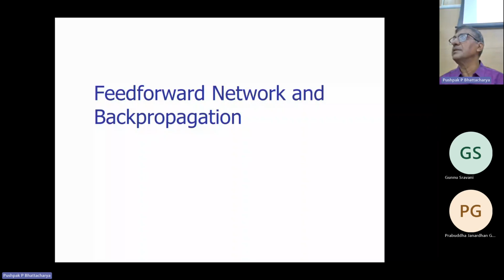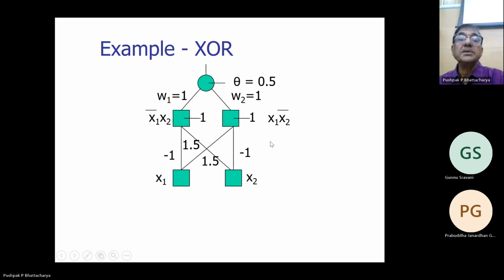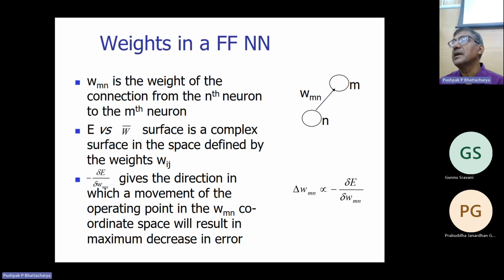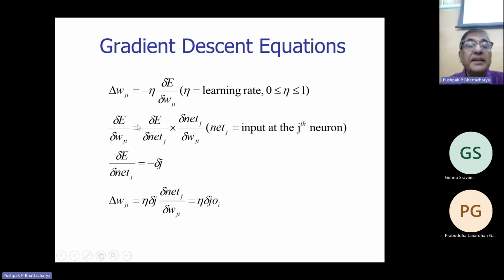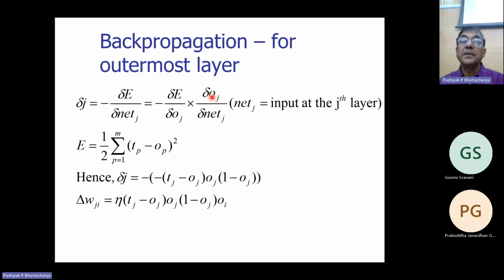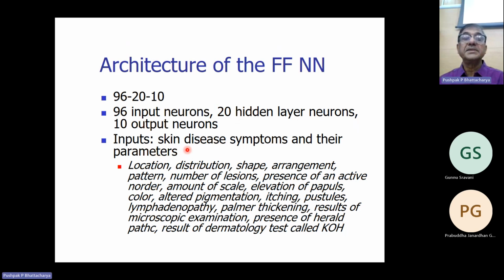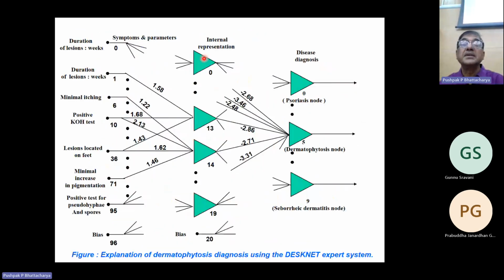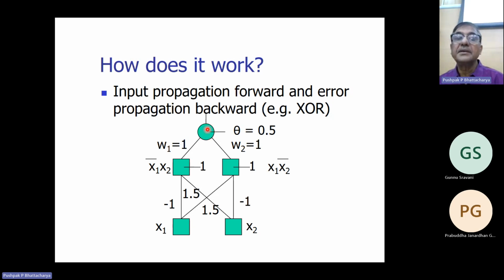Lecture 10: CS217 Back Propagation Algo & How AI Detects Skin Diseases | AI-ML | 2025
Welcome to Lecture 10 of the CS217: AI-ML Course by IIT Bombay, delivered by Prof. Pushpak Bhattacharya. In this lecture, we explore the fundamental concepts of back propagation, neural network training, and their practical applications with a real-world case study in medical diagnosis.

Topics Covered:

- Universal Rule of Weight Change: Detailed explanation of the gradient descent approach and its application in neural networks
- Back Propagation Algorithm: Understanding weight updates in output and hidden layers
- Sigmoid Neurons: Transition from perceptrons to sigmoid neurons for continuous derivatives
- Feed Forward Networks: Complete and pure feedforward network architecture
- Medical Case Study: Practical implementation of neural networks in skin disease diagnosis using a 96-20-10 architecture
- Neural Network Explainability: Discussion on probing hidden layer neurons and the importance of causal explanations in healthcare AI
- Error Functions: Analysis of total sum square error and cross-entropy loss in neural network training
- Network Architecture: Understanding the role of input, hidden, and output layers in neural computation

This lecture bridges theoretical concepts with practical applications, emphasizing the importance of responsible AI in healthcare and the challenges of neural network explainability.